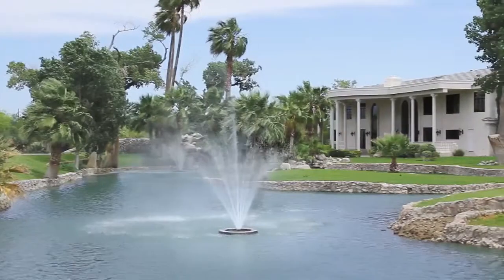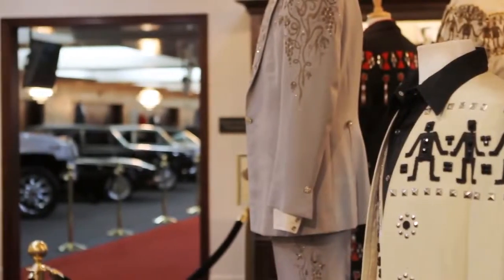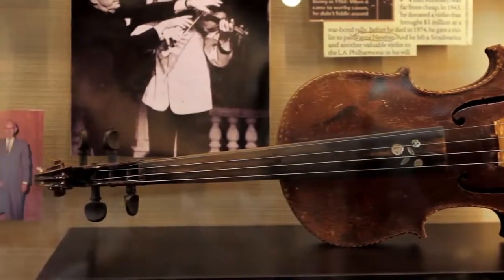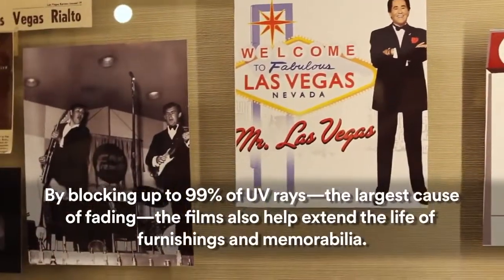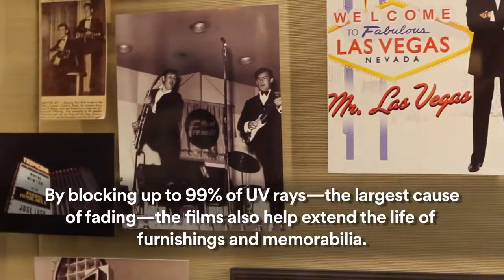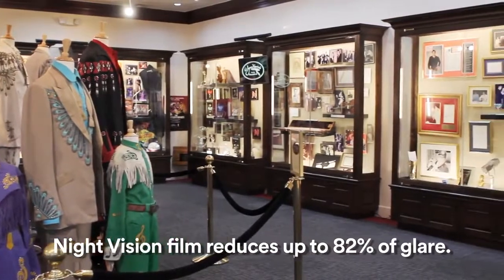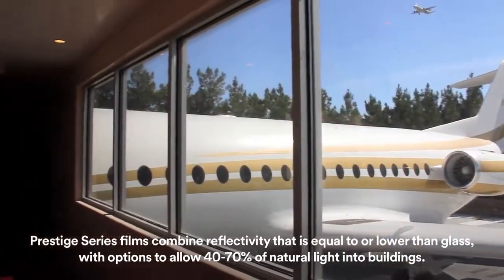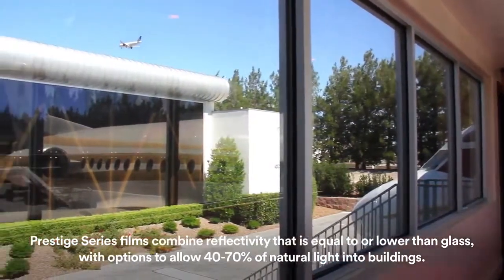Window Film Protects the Casa de Shenandoah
Listen to Wayne Newton discuss the benefits of window film at the Casa de Shenandoah in Las Vegas. With the heat of Las Vegas, window film helps protect antiques and vehicles.  It also helps keep visitors of this museum nice and cool in the summer time.